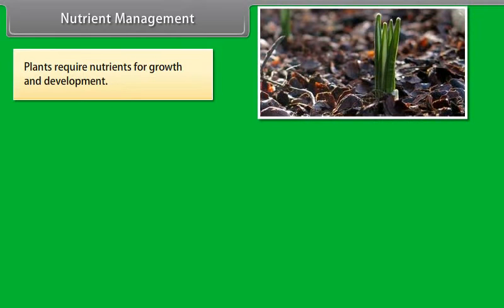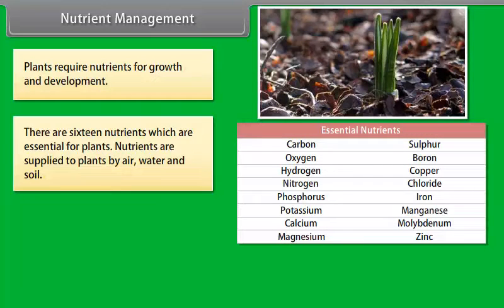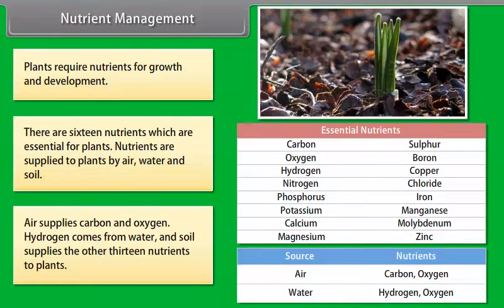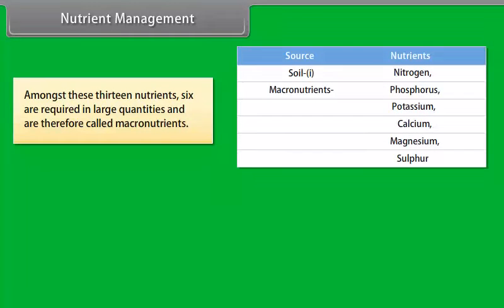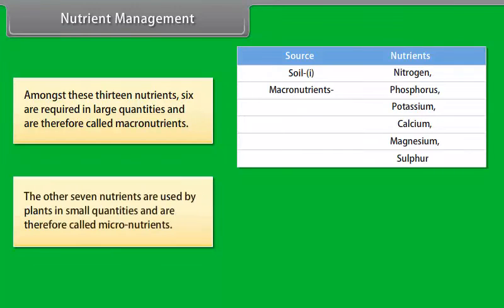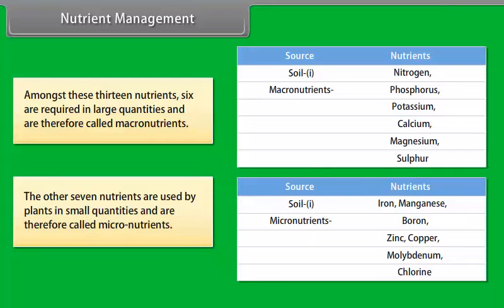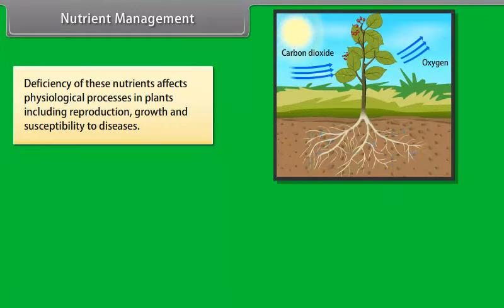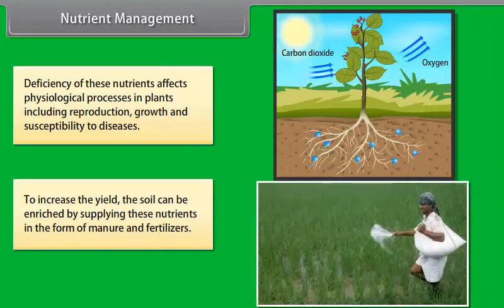Nutrient Management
Check out our Thinkbooks on Amazon, teaching 21st Century skills like:
- Analytical Thinking,
- English Ability and
- Maths Aptitude